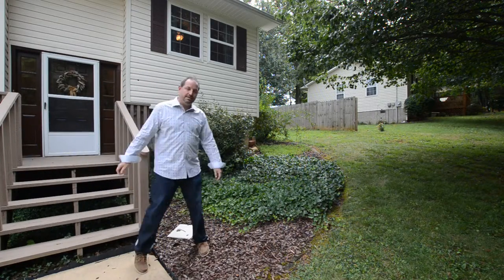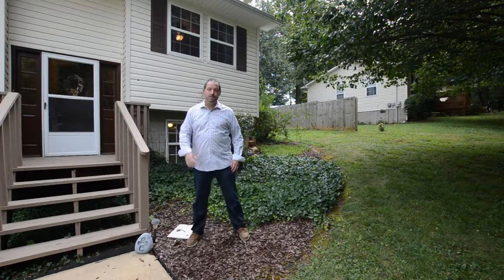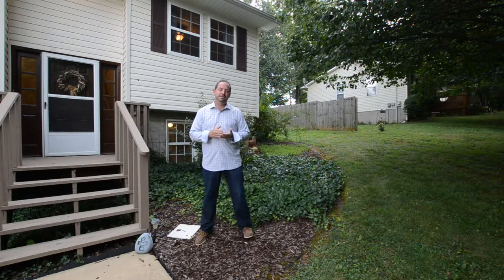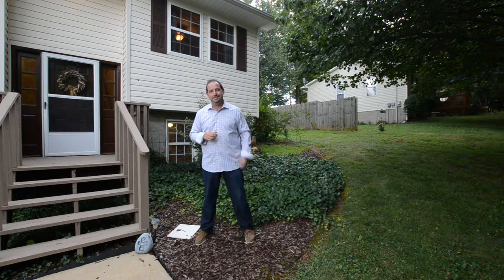Home For Sale at - Asheville Homes and Land For Sale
Another beautiful South Asheville Home for Sale.  Discover why so many people are calling Asheville home.